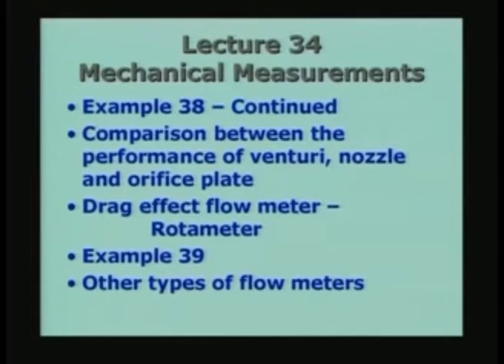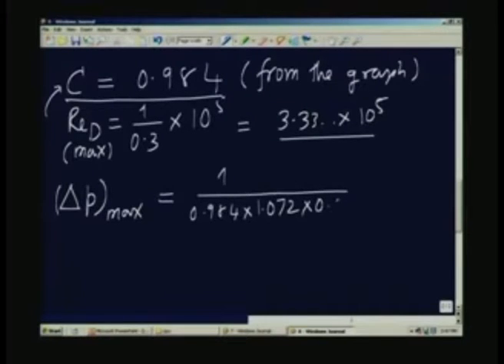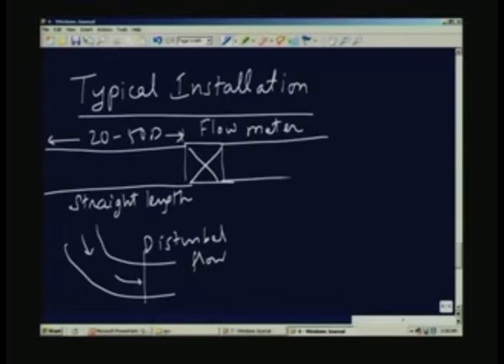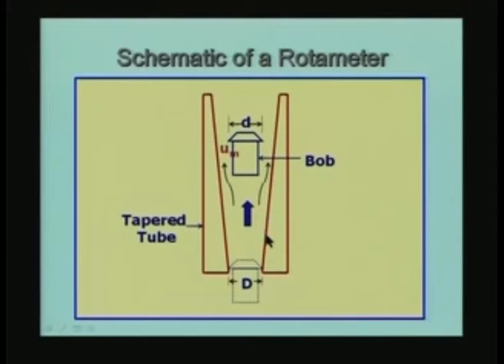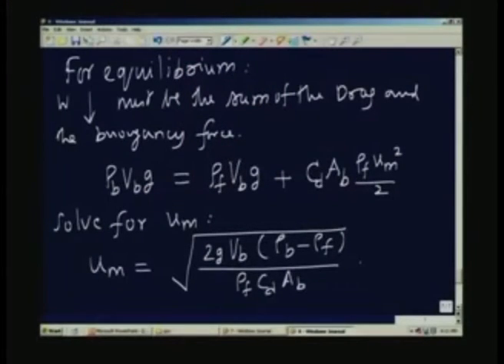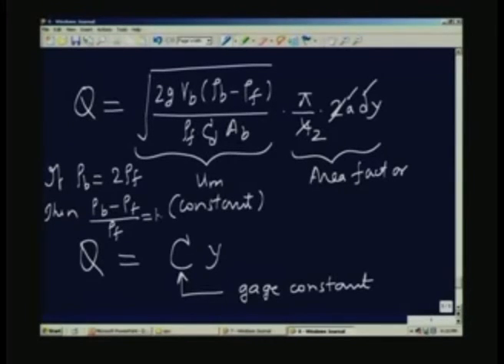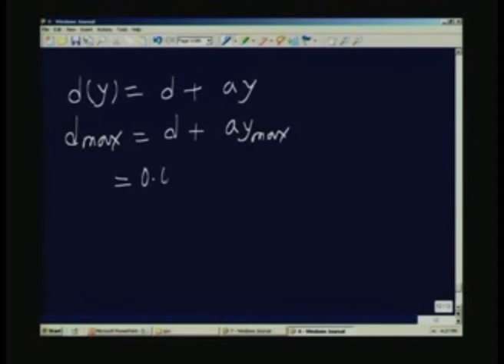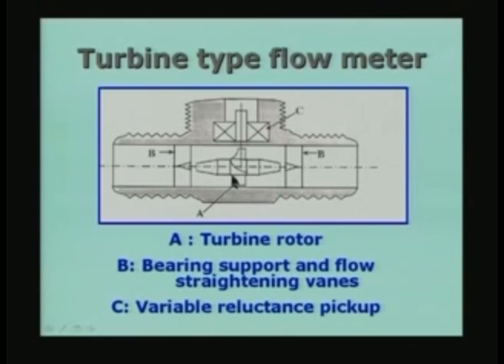Flow Measuring Devices